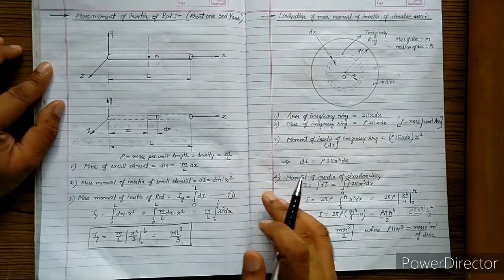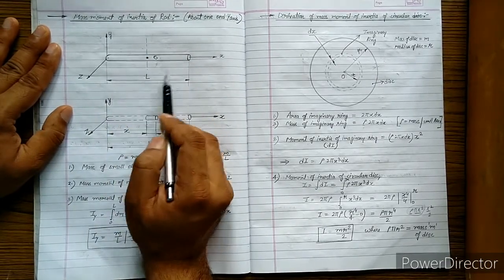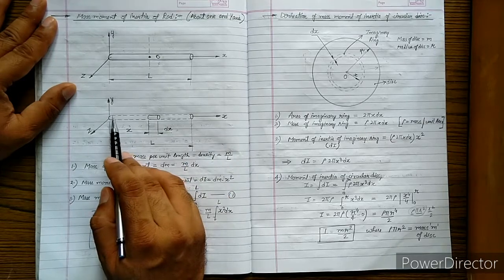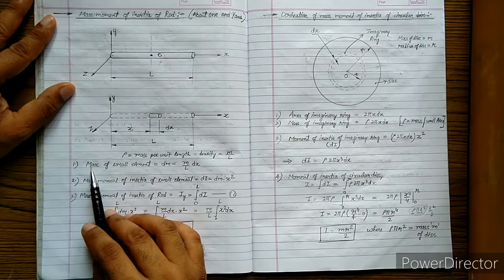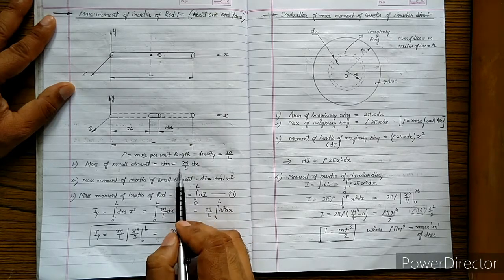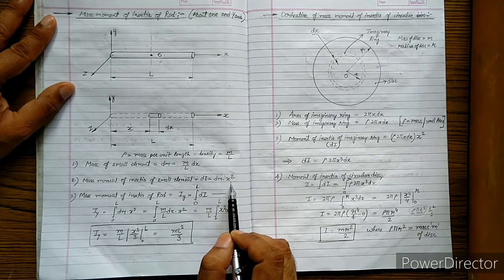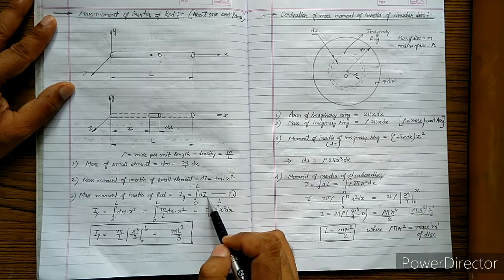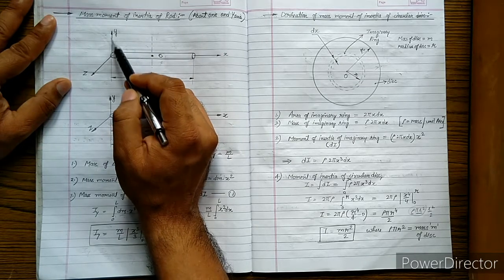Mass moment of inertia of Circular Rod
Mass moment of inertia of Rod